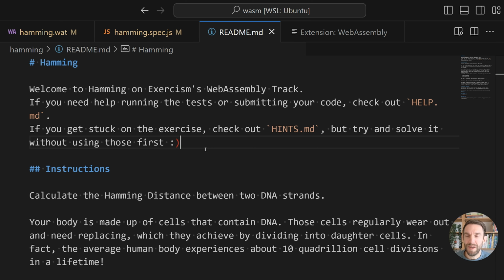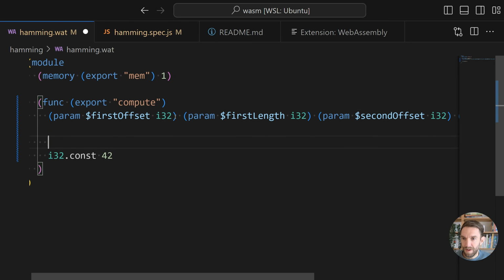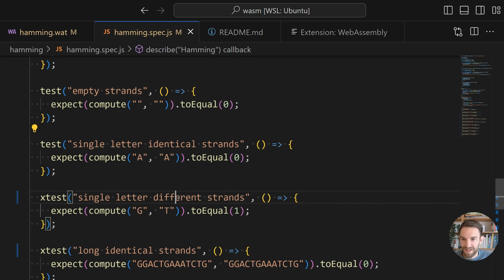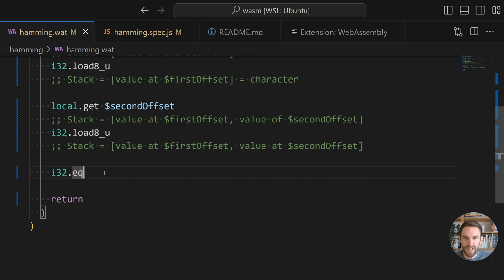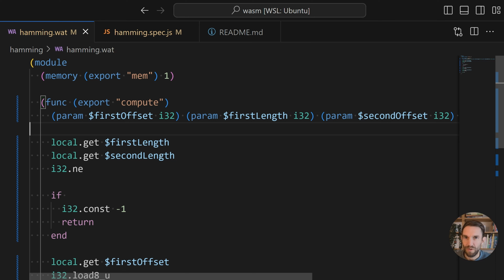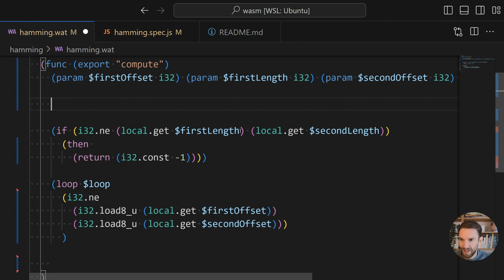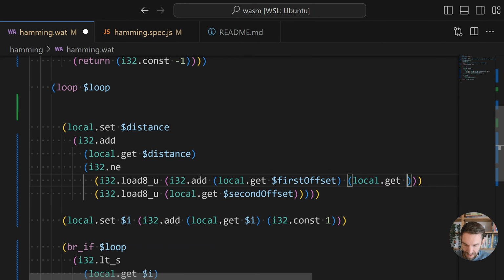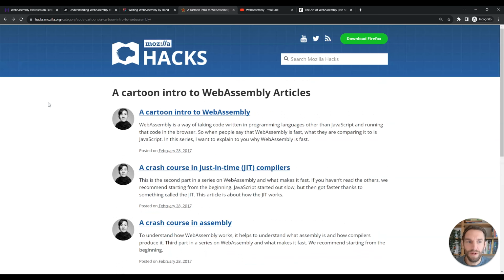A Brief Introduction to WebAssembly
Erik gives us through a brief introduction to WebAssembly (WASM), solving the Hamming exercise on Exercism, and exploring why it's an interesting language to dig into.

Timestamps:
00:00 Welcome
00:38 Introduction
07:18 What makes WebAssembly great?
12:53 Standout Features
18:57 Solving Hamming
54:32 Learning Resources
57:06 Closing Remarks